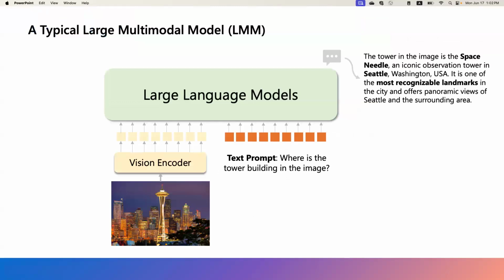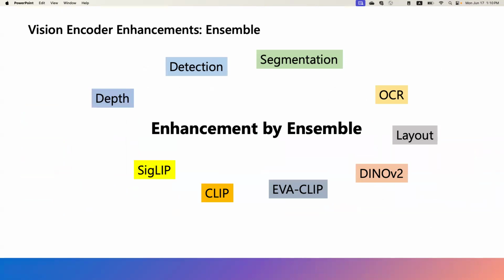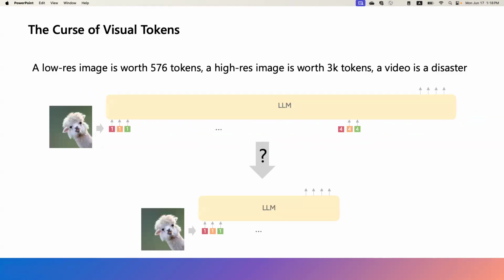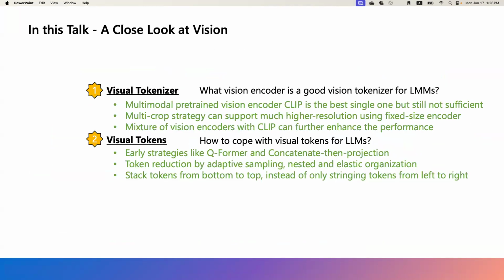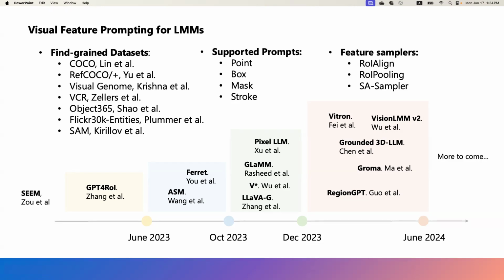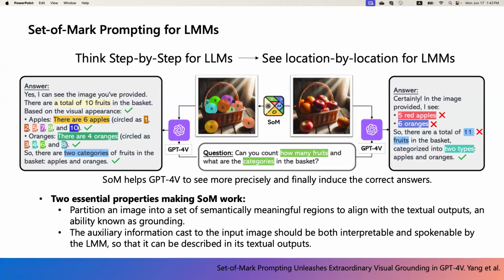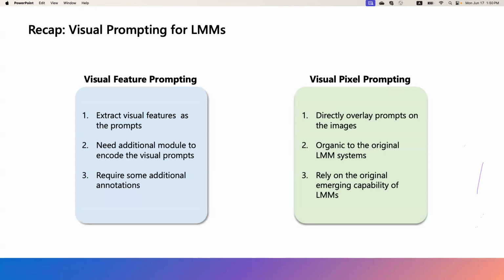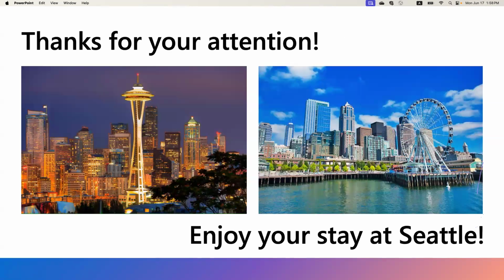[CVPR24 Vision Foundation Model Tutorial] Vision in LMMs by Jianwei Yang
Full talk title: A Close Look at Vision in Large Multimodal Models